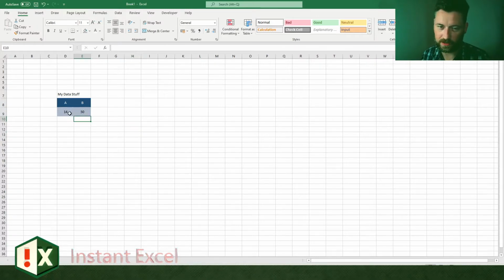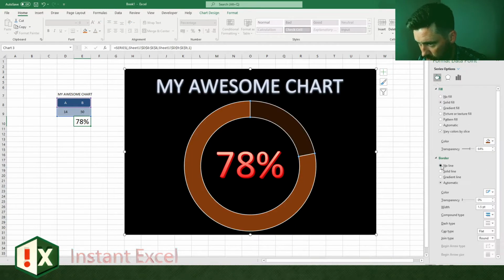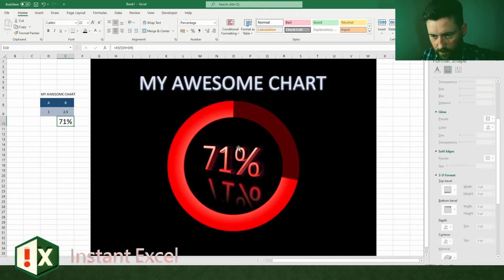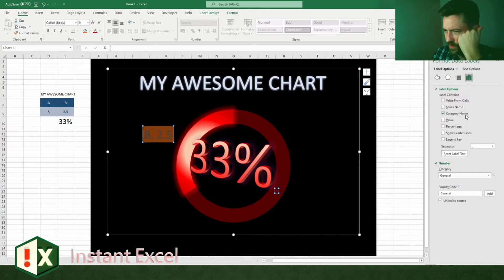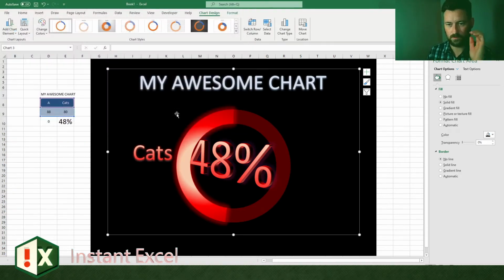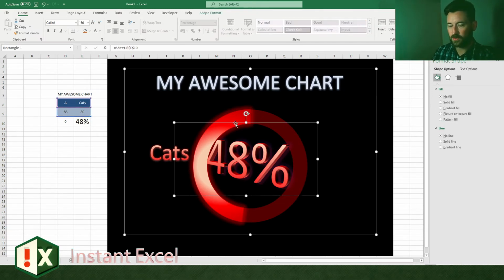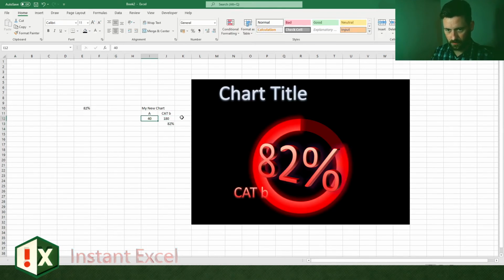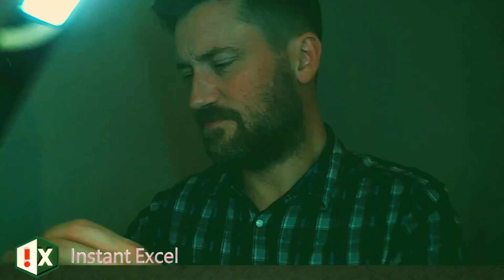Five Minute Charts - KPI Doughnut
Or Donut for our friends across the pond.
This video shows how to make a quick KPI chart with a nice large percentage value in the middle.